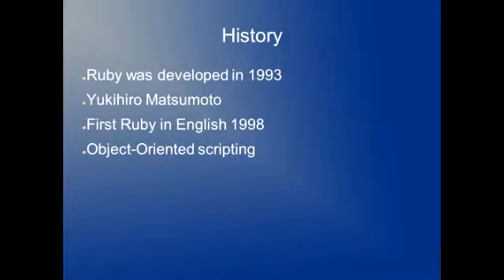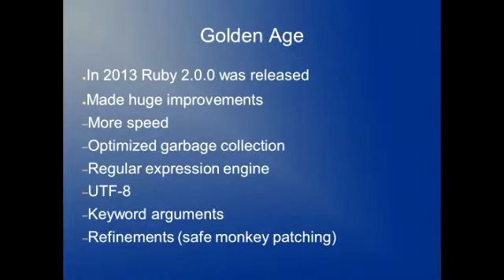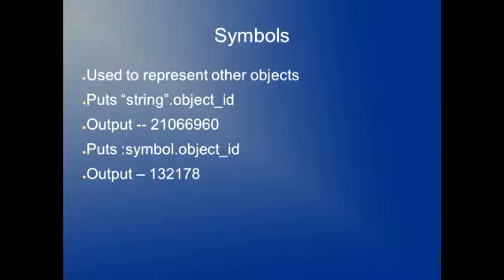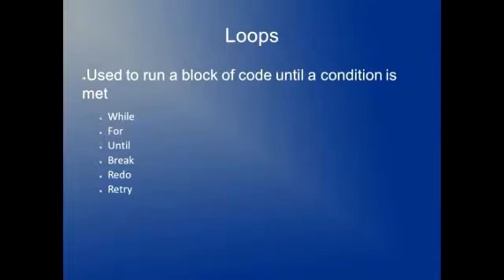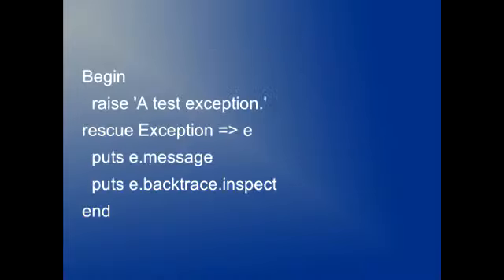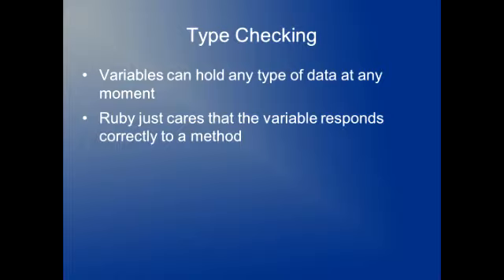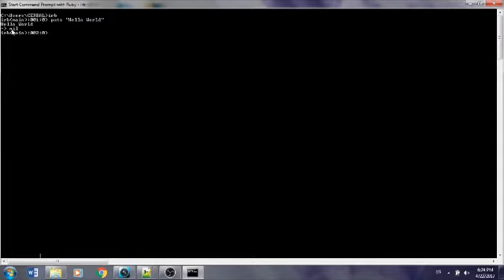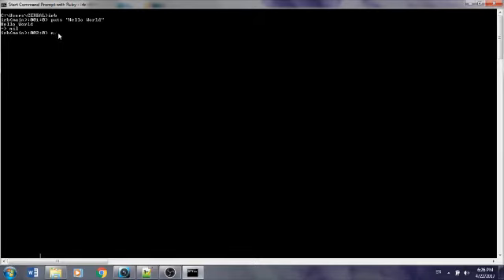Ruby Presentation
Video presentation on Ruby for Principles of Programming Languages